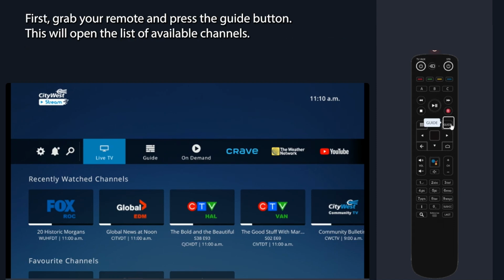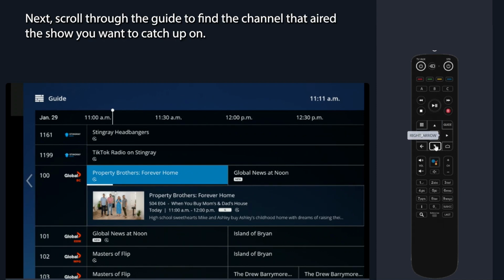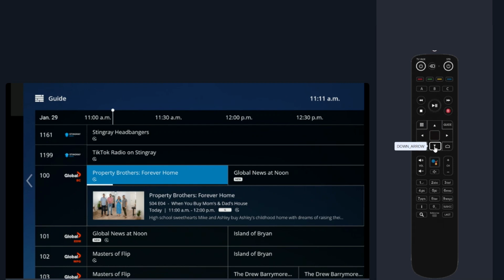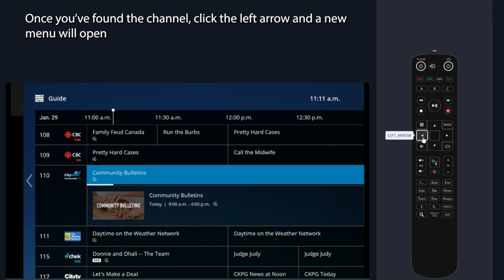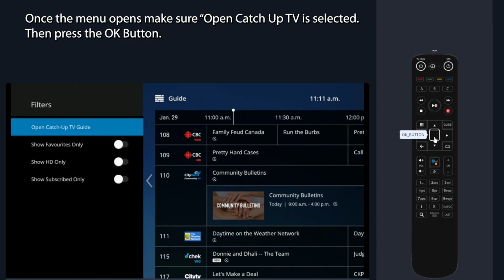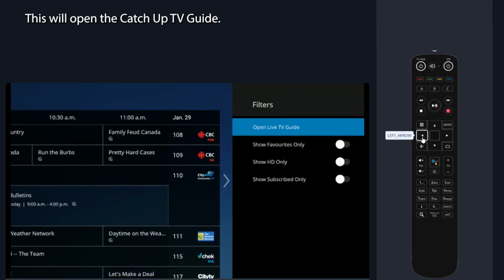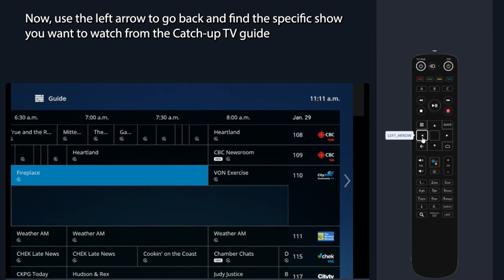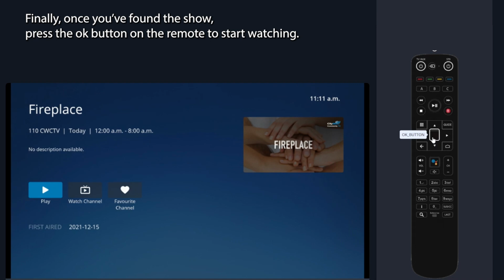How to watch Catch Up TV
How to use and watch Catch Up TV on Stream TV.